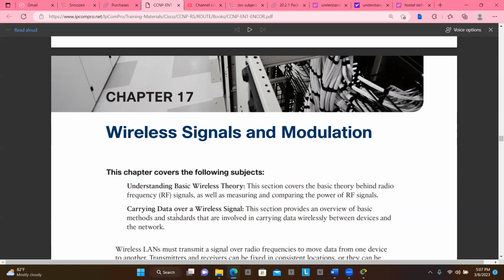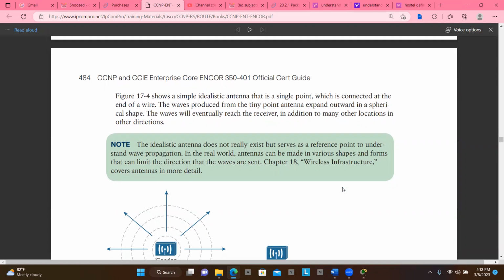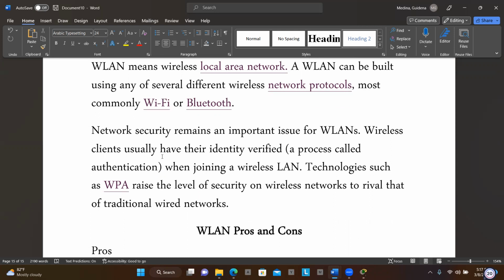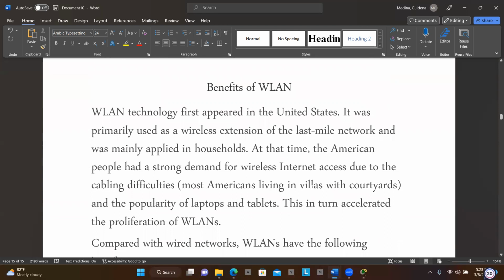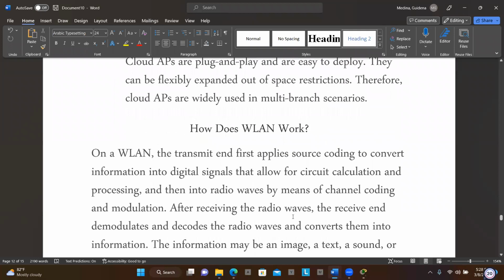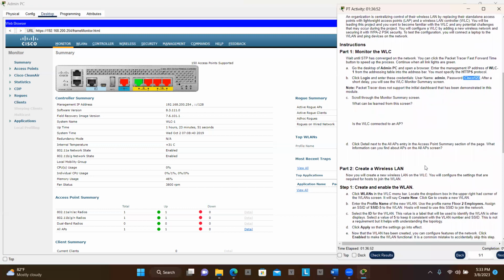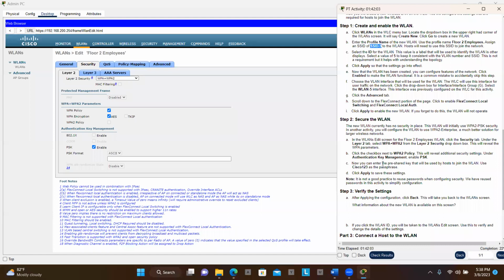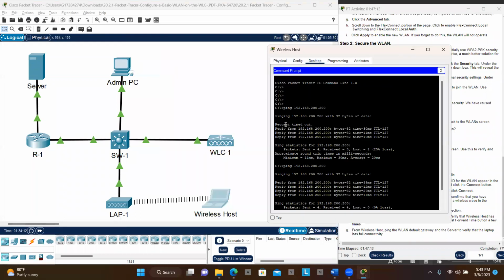Understand and Configure a Basic WLAN on the WLC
Understand and Configure a Basic WLAN on the WLC CCNP(Encor)